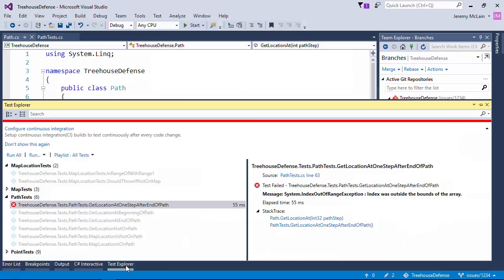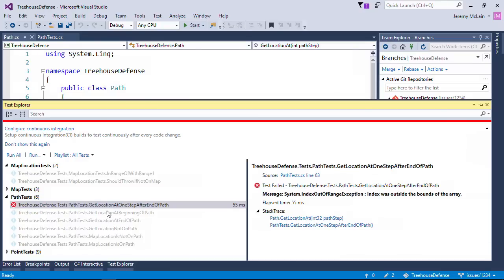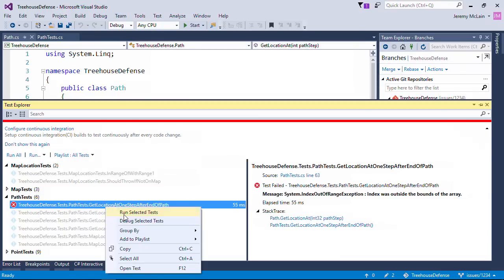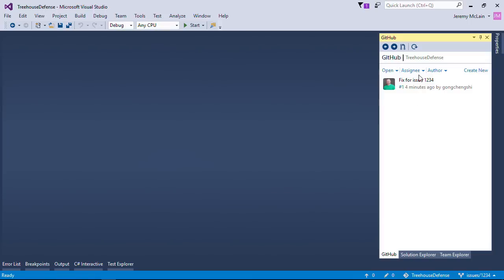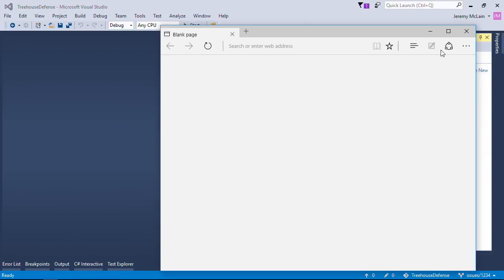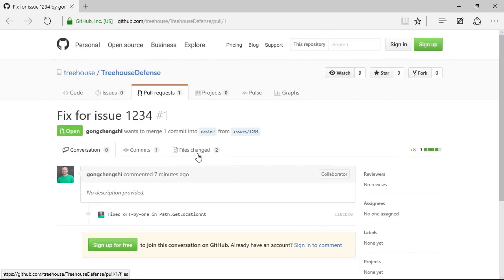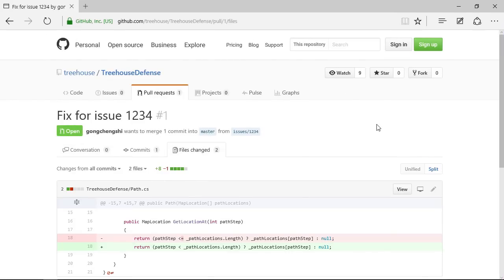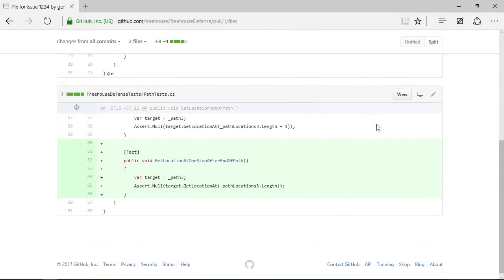Learn Unit Testing in C# at Treehouse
Unit testing is key to ensuring that your code works as expected. Learn how to write unit tests and perform test driven development using industry standard tools and methods.